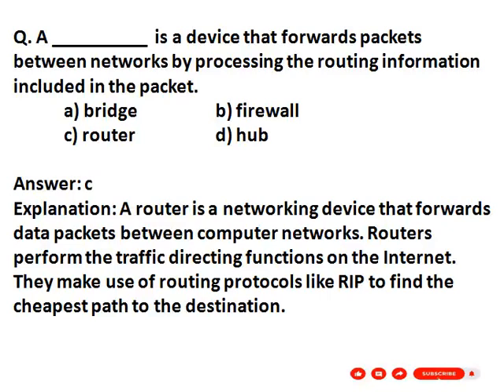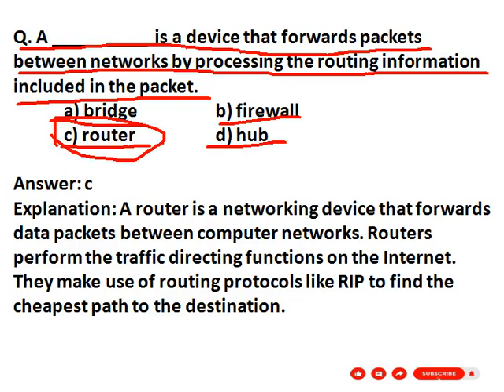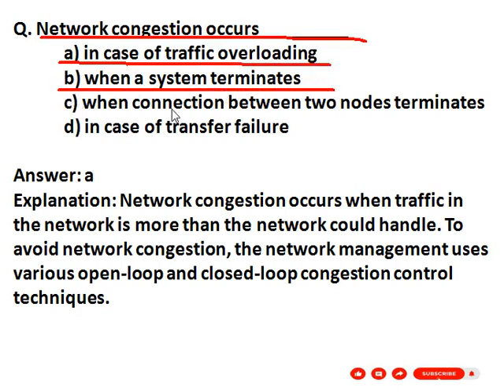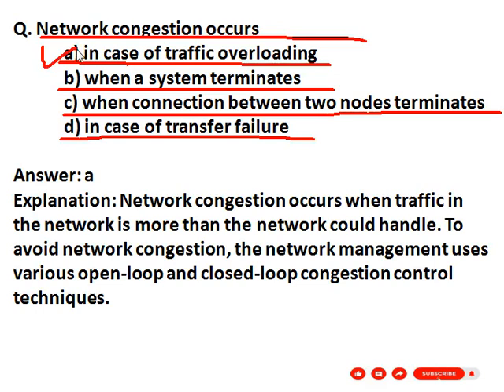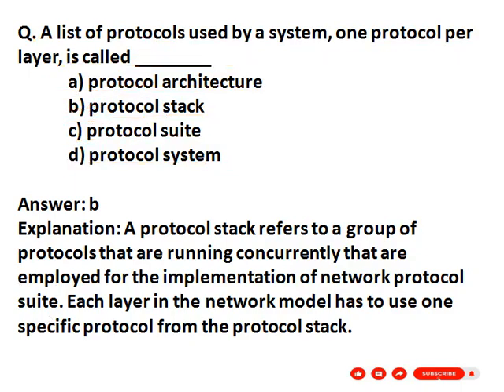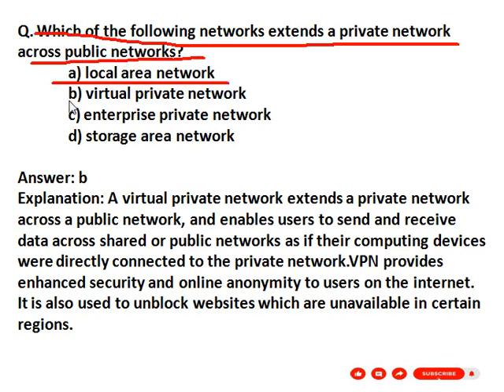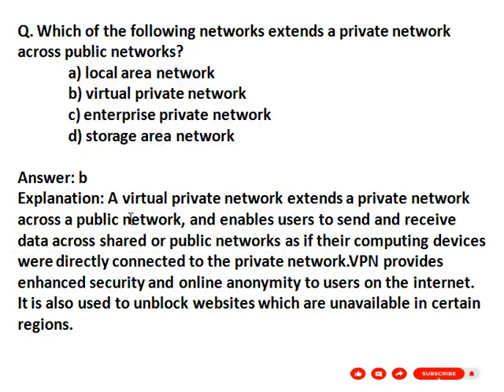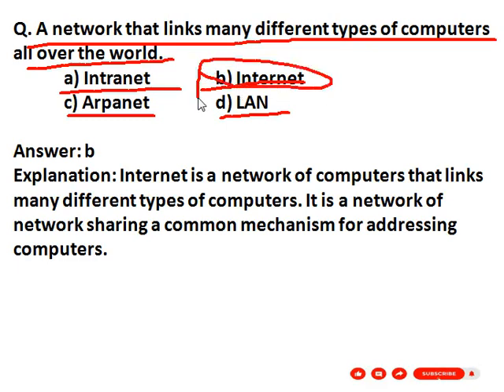Internet, IoT, Computer Networks MCQ With Explanation Part 12 In English